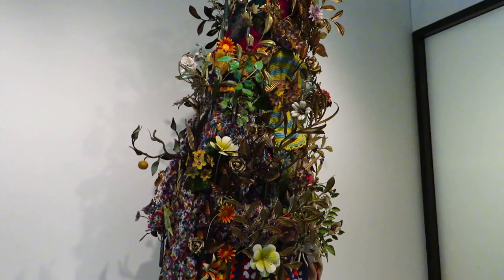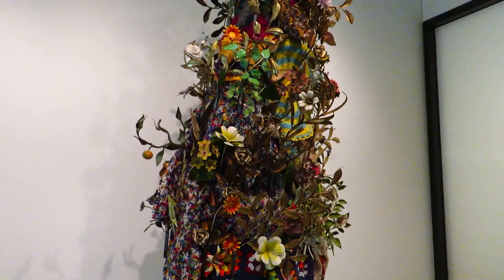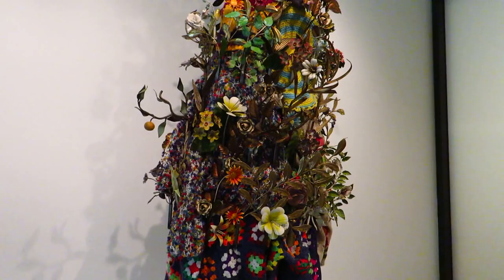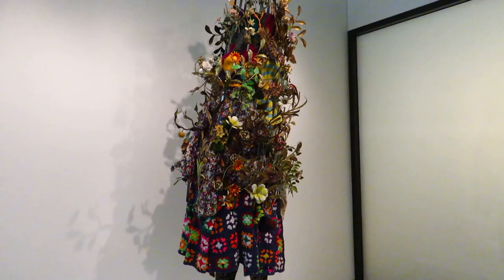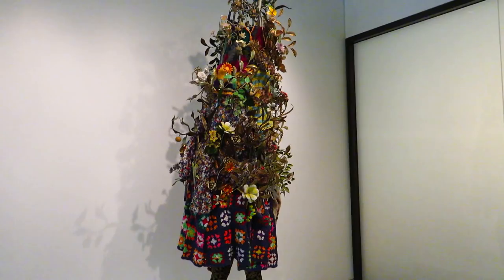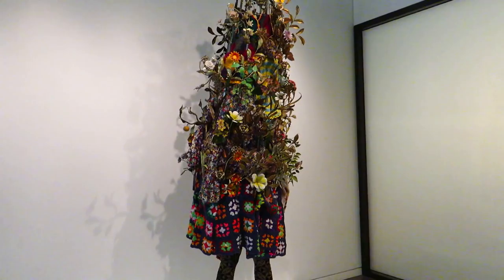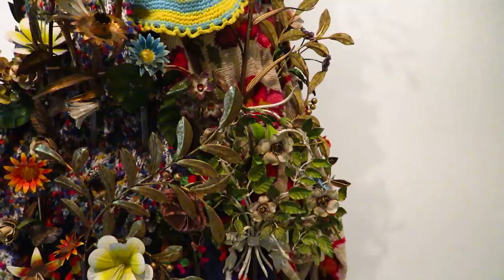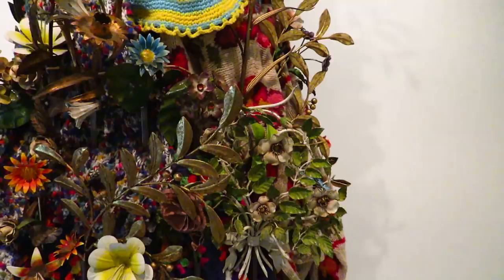Whisper in museum - Cantor Nick Cave, Mark Tansey